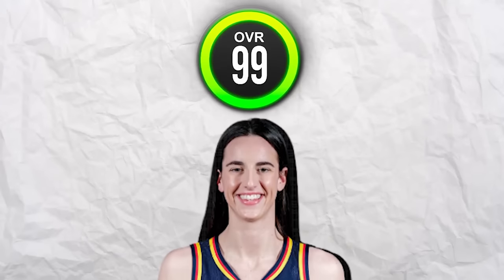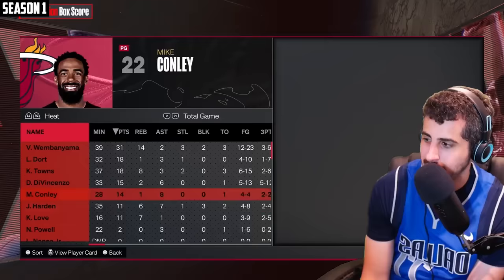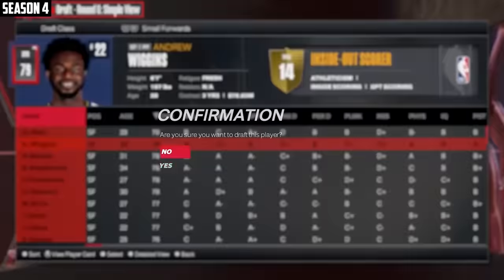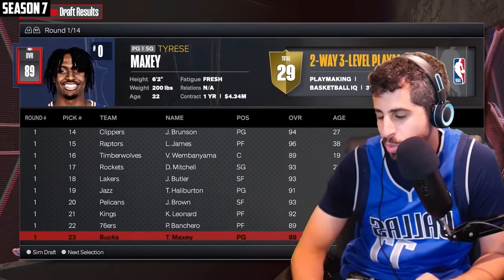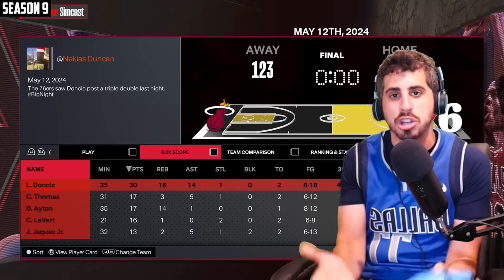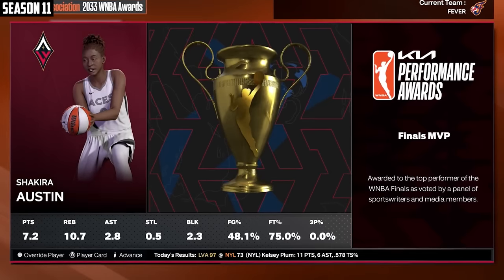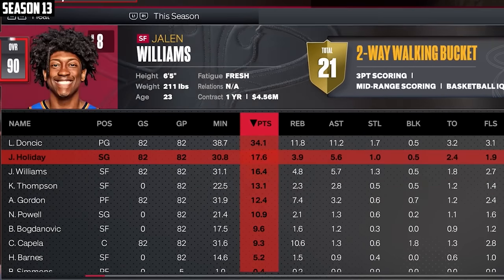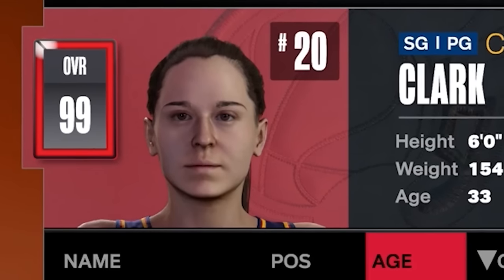Draft the Best Team to 99 Overall #2